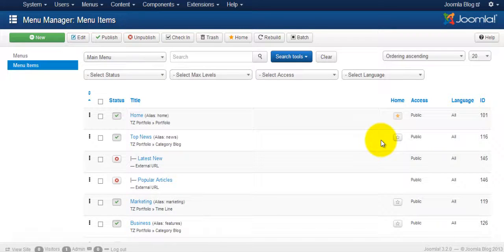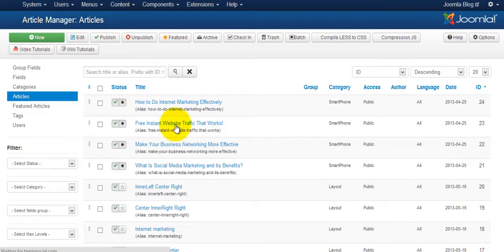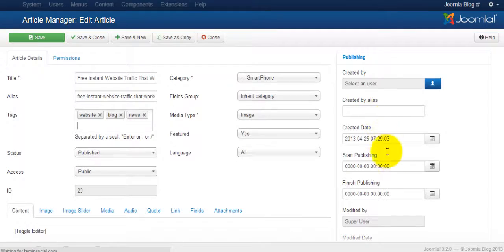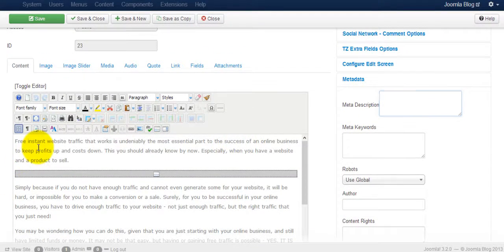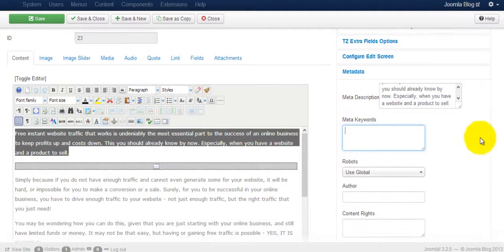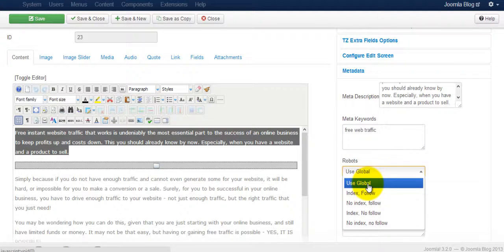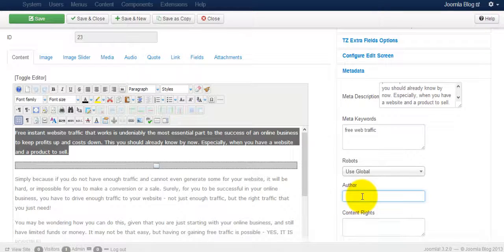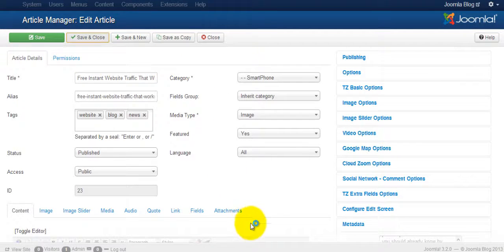Joomla SEO Guide For Beginners - Adding meta tags to articles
One of the most effective ways to increase traffic to your website organically (without paying) is through SEO. This course shows you how to optimize your Joomla site, regardless of what version (2.5 or 3.x). Once you understand how to optimize your site, you'll be on your way to increasing your traffic and eventually boosting sales.